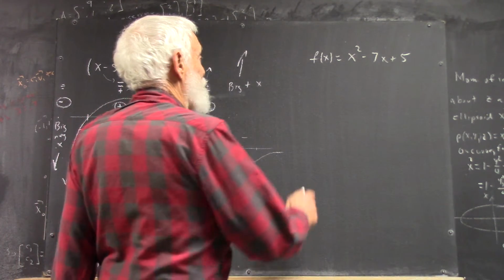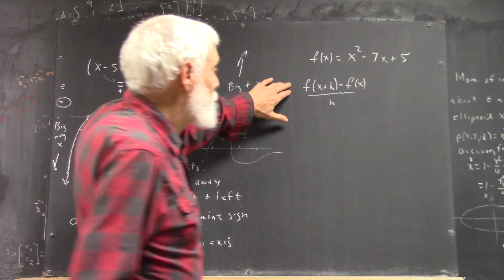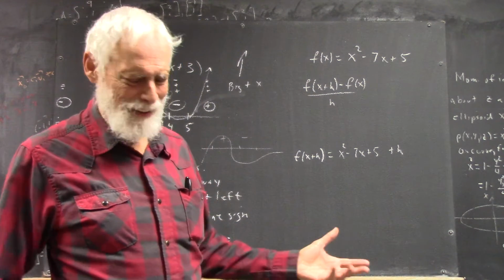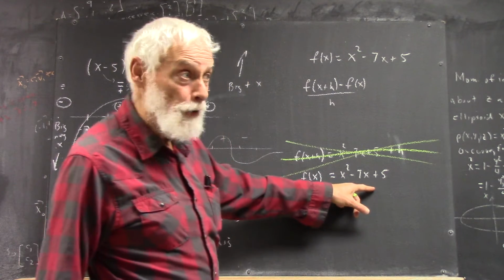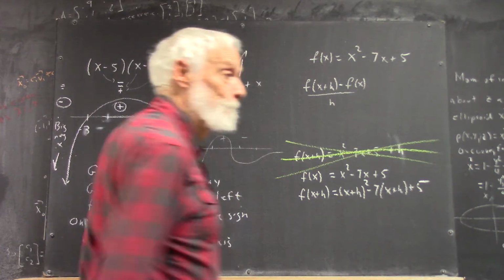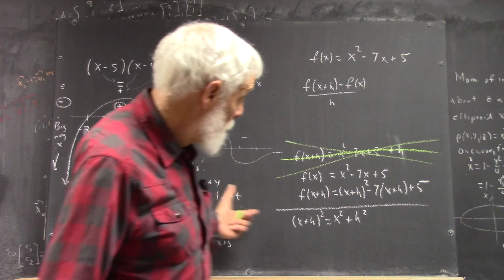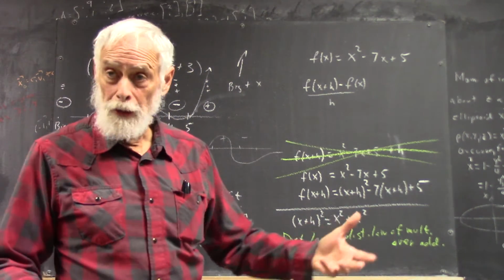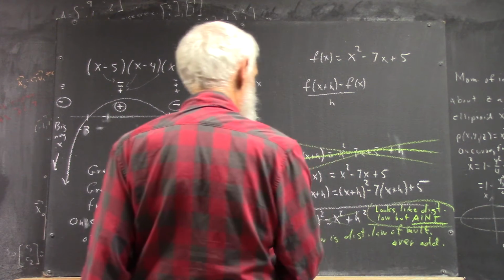dagpc 3505 reinforcing function notation evaluating a function at x+h must replace every x by x+h